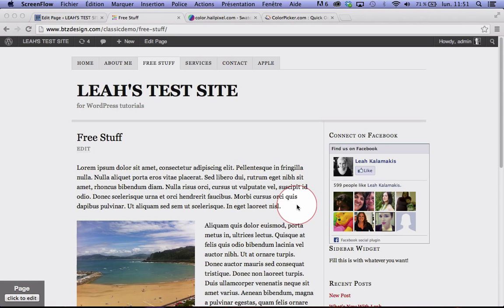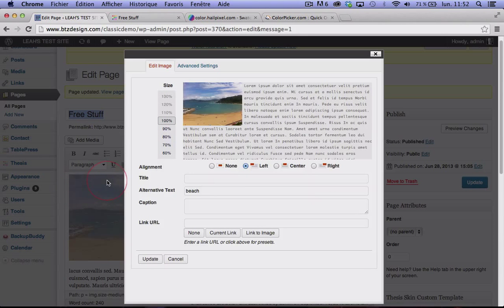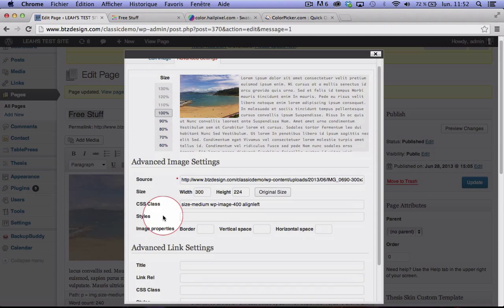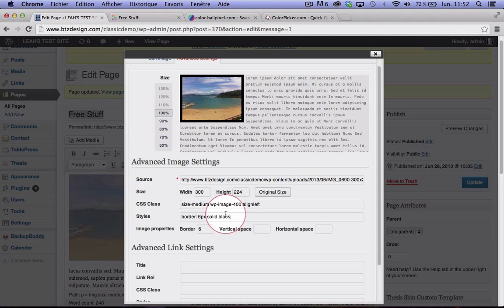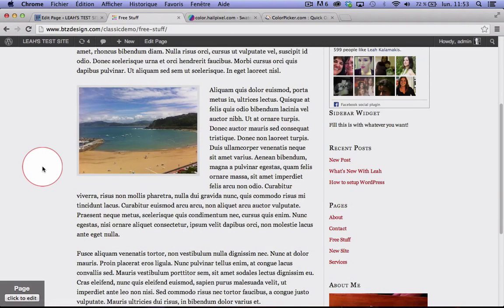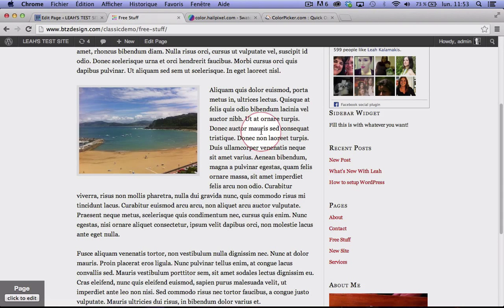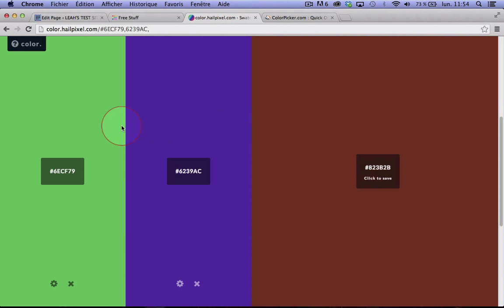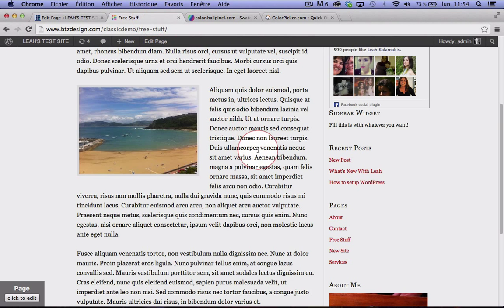WordPress: How To Add Borders To Images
Video tutorial on how to add a border to an image within WordPress.